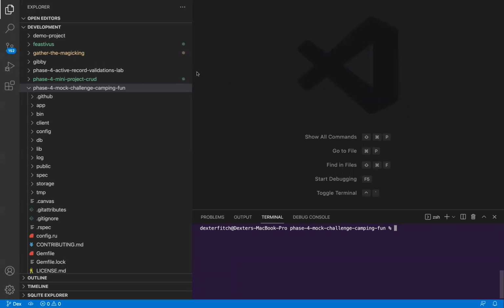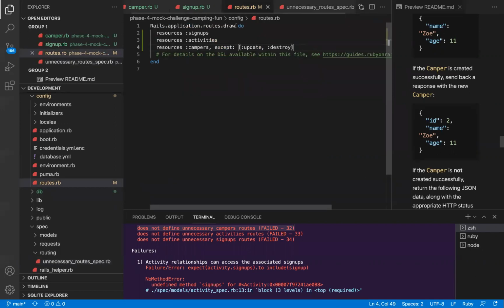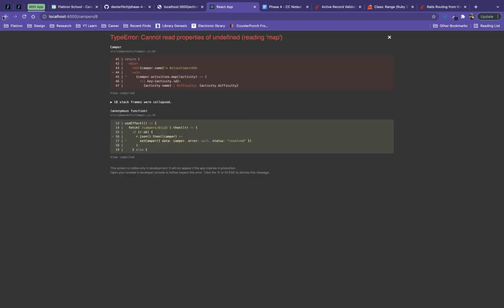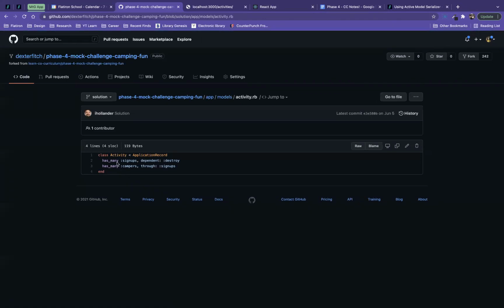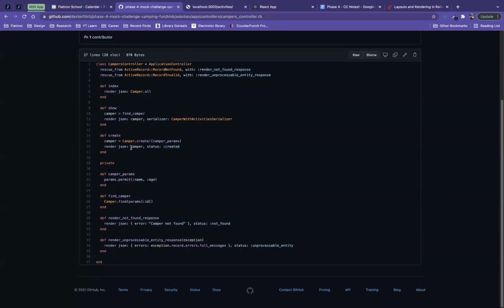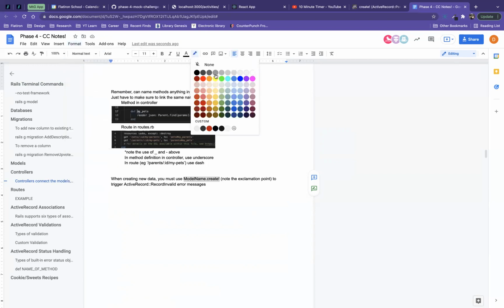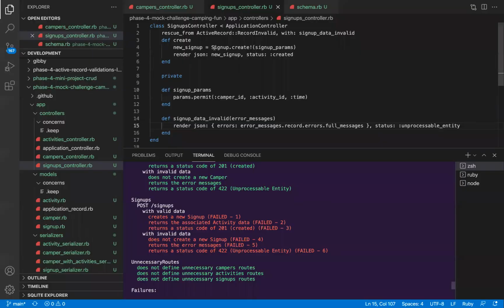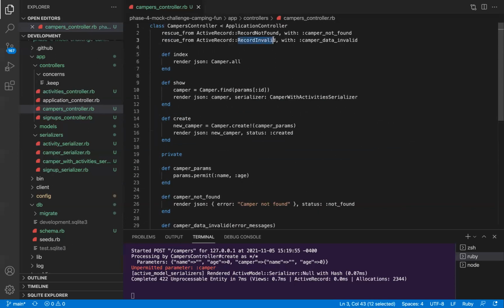React on Rails - Full Overview (Rough)